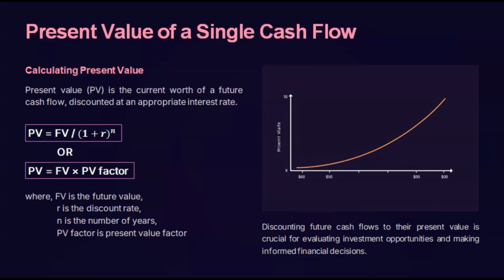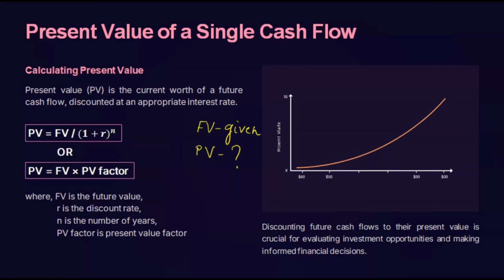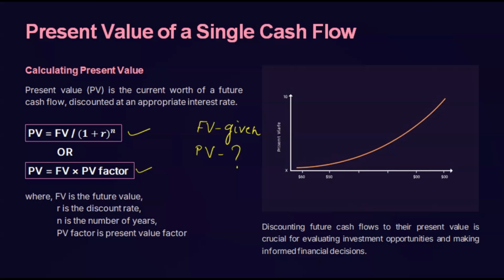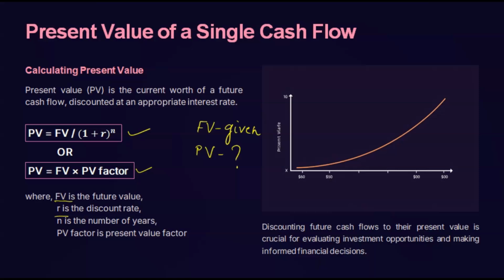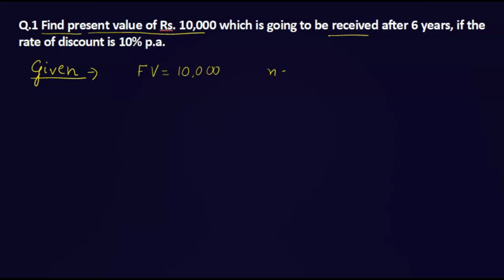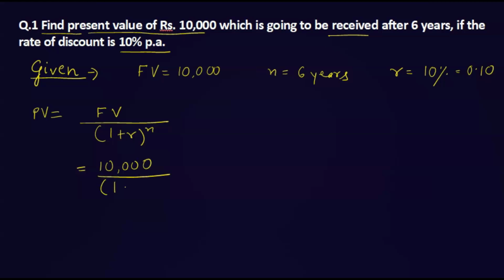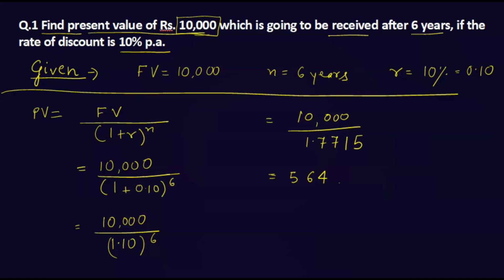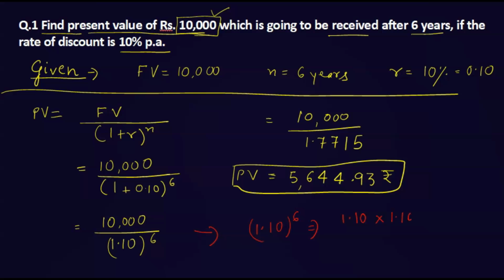12. Present Value of Single Cash Flow | Time Value of Money Explained with Example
In this video, we explain the concept of Present Value of a Single Cash Flow—a key part of the Time Value of Money in finance. Learn how to calculate the present value using a simple formula, understand its real-world applications, and see a step-by-step example to strengthen your concepts. Perfect for finance students, MBA learners, and anyone preparing for exams like CFA, CA, or college-level finance courses.

🔢 Topics Covered:
. What is Present Value?
. Formula for Present Value of Single Cash Flow
. Why Present Value is important in finance
. Simple numerical example

Also watch.